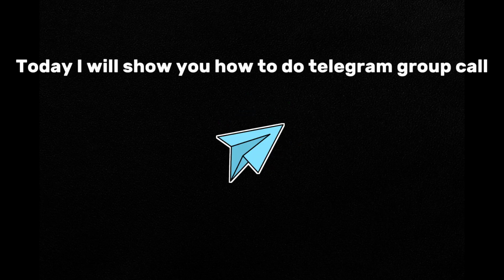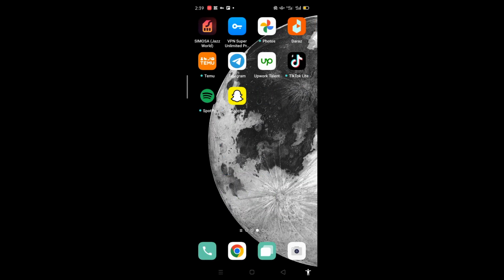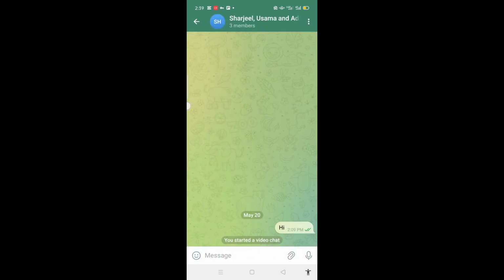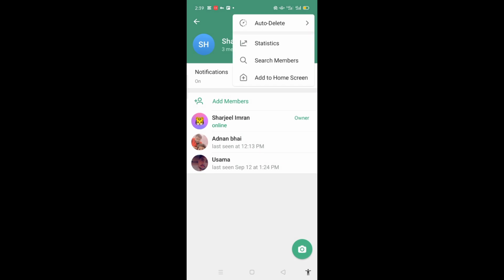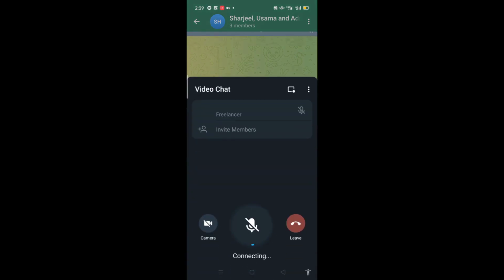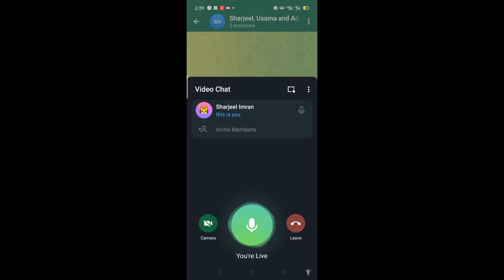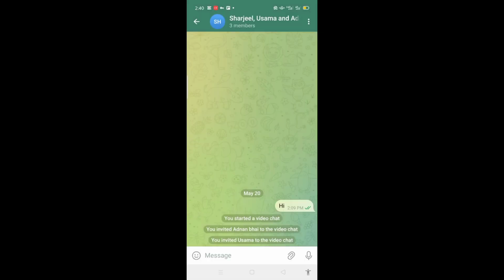How to do telegram group call (2024)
How to do telegram group call

In this video i´ll show you How to do telegram group call. The method is very simple and clearly described in the video. follow all the steps & do telegram group call